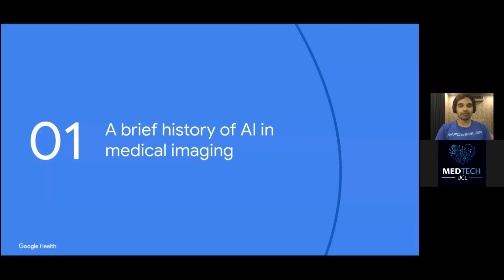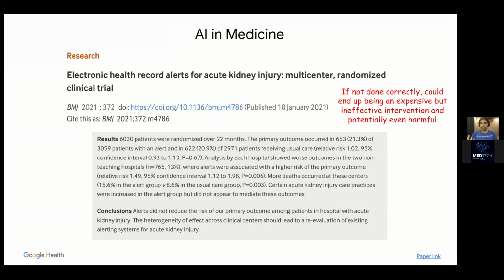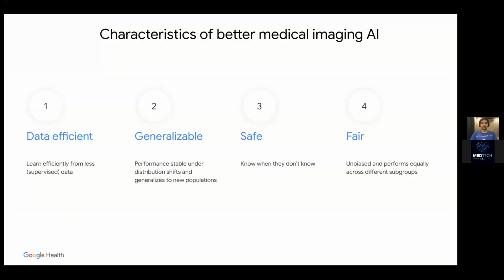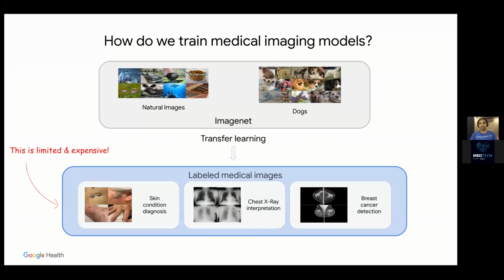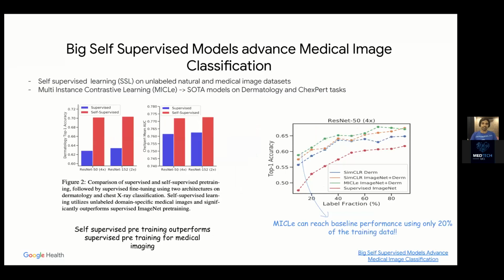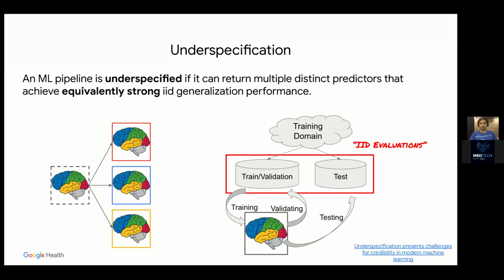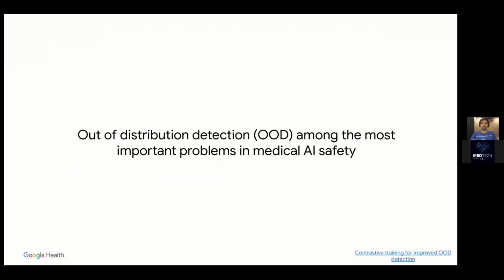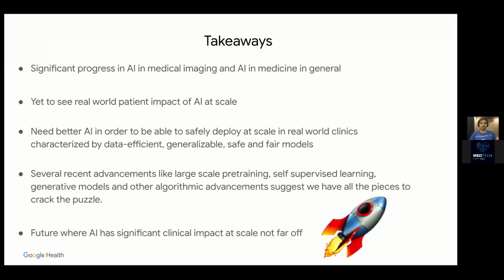Building Better Medical AI for Clinical Deployment at Scale - Vivek Natarajan (Google AI)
Talk given at AI in Medicine series, 2021 organized by MedTech UCL

Other speakers in the series included luminaries like Dr Eric Topol and Dr Pearse Keane